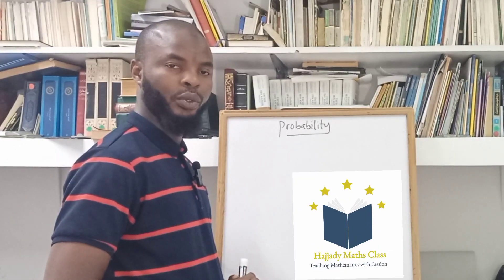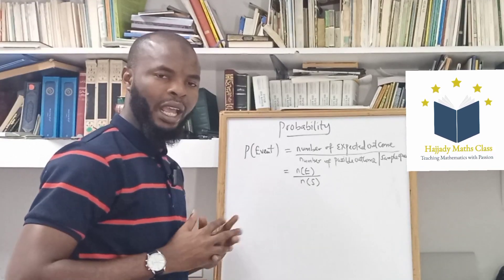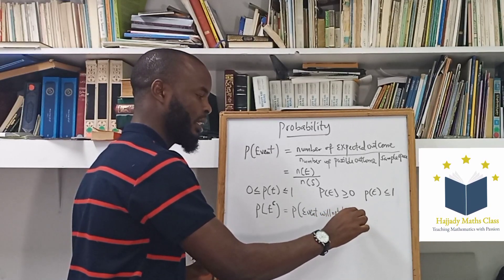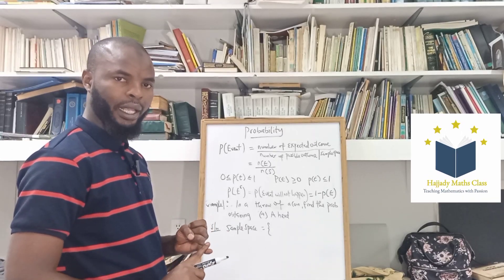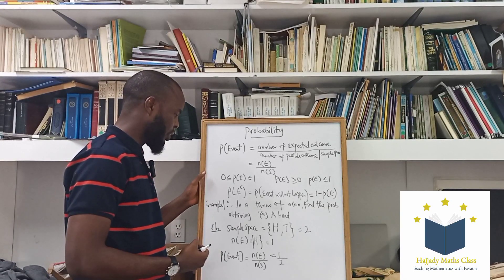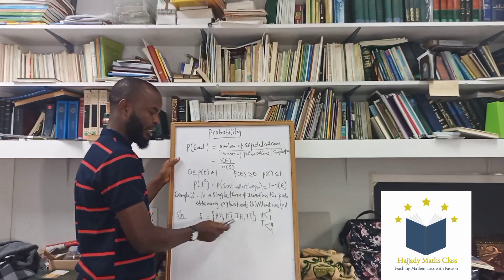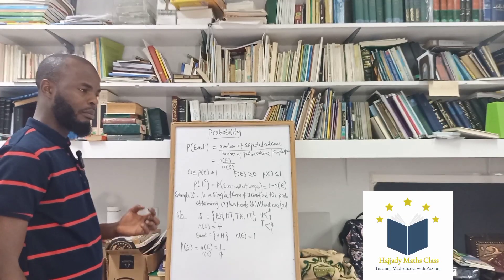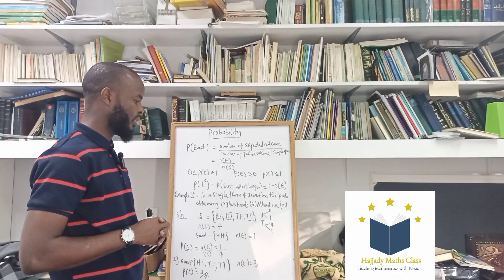Introduction to Probability part 1